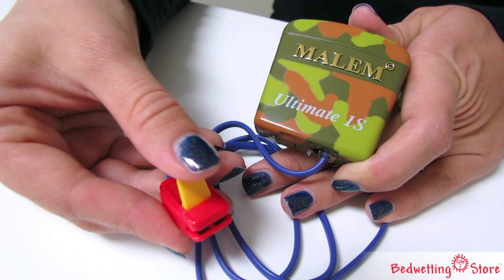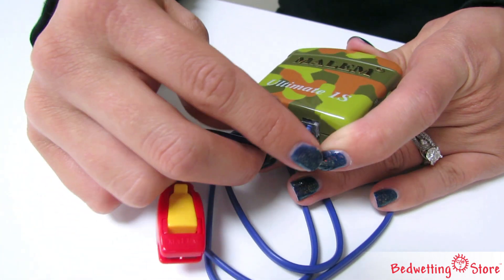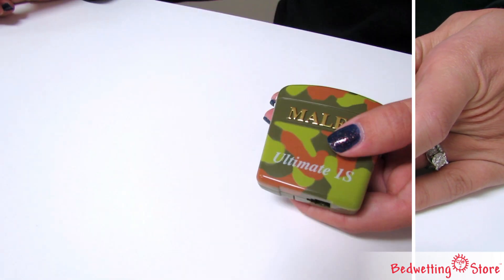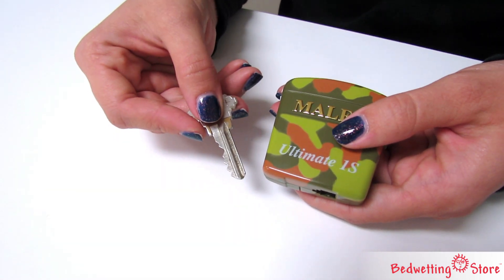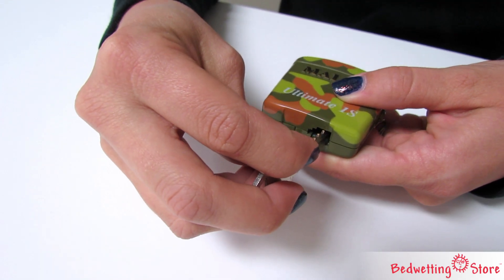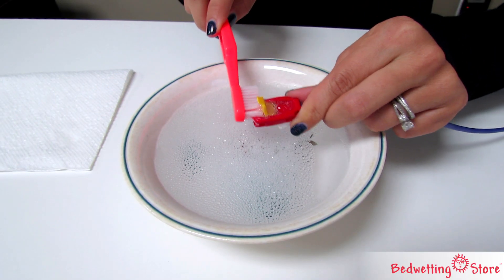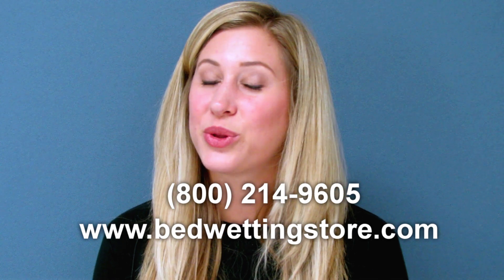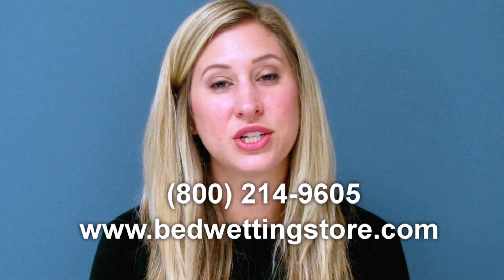Malem Alarm Troubleshooting